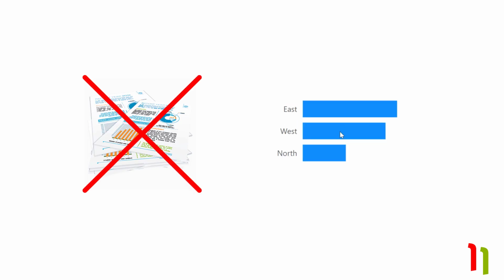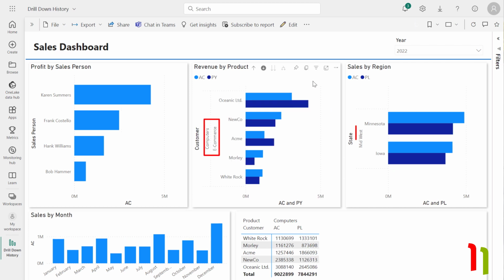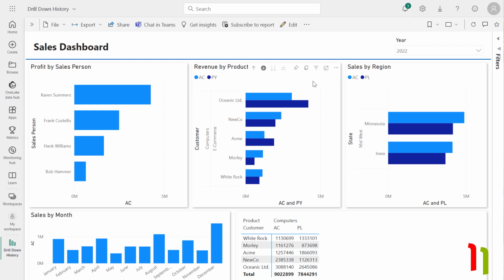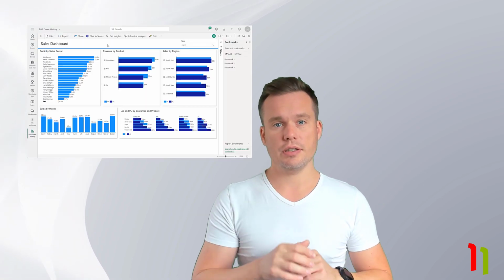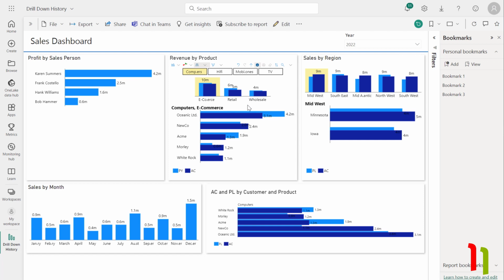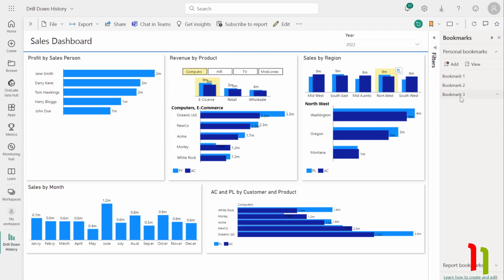Drill Down History - Adding a Missing Feature with Innofalls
Drill downs in Power BI do not provide visual feedback where you drilled down into, nor can you change them afterwards.
This video explains our drill down history and how it adds this missing feature to provide orientation in your report.

Try this and download the Innofalls visual - it's FREE for Power BI Desktop!

Content:
Reports today aren’t static, they are interactive. But many people struggle with dynamic reports as they can be confusing. Visual feedback helps maintain an overview.

Filters usually show what you've selected. Drill throughs take you to a new page that should show you where you went. And drill downs? They filter your report, but by default, it's difficult to see what you drilled into. There's minimal visual feedback to trace your actions.

Especially when you have combined several drill downs, in several charts, it can be hard to track what is currently filtered.

And this can become confusing if you are following a bookmark that points to a page with active drill downs. It is not immediately apparent where drill downs have been made.

Wouldn’t it be great to have a tool that indicates clearly what you drilled down into? This is where our drill down history comes into play.

Here is an example with Innofalls.

Now when we are making a drill down, we can immediately see a difference. The data we drilled down into is shown above our main chart. We can see where we drilled down into, and we can still compare the values of the previous level. The history can even track multiple successive drill downs and it also offers Undo / Redo of our navigation steps.

Furthermore, you can modify the drill down by selecting other elements and you can select multiple elements as well.

And bookmarks? Become easier to understand. We can immediately see which charts were drilled down into and which not.

The visual feedback the drill down history provides is immensely useful, when using drill downs in your report. The improved orientation lets your users keep track of what has happened.

In addition to this our drill down history is the basis for new comparison features. It lets you create delta waterfalls and dynamic comparison charts.